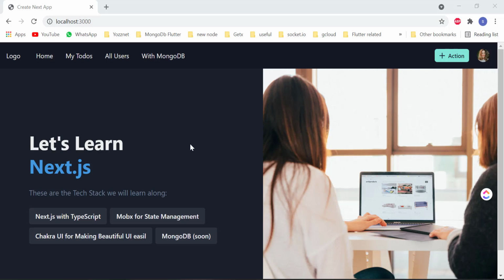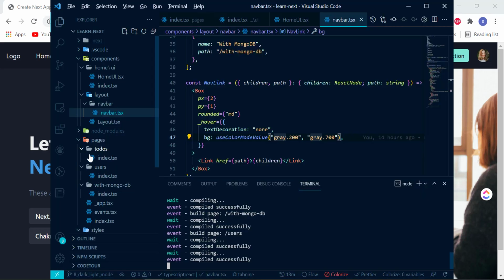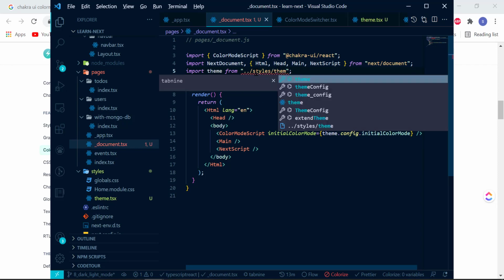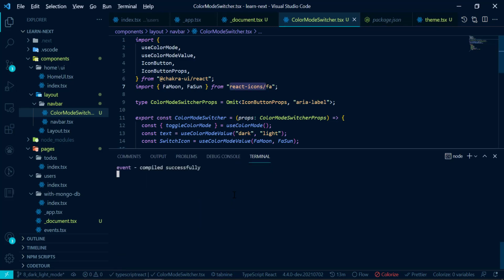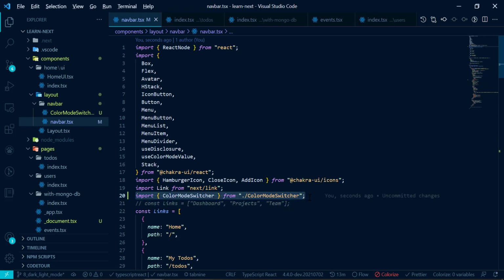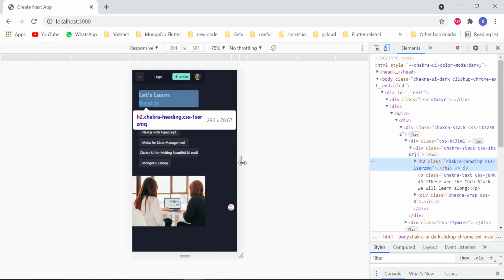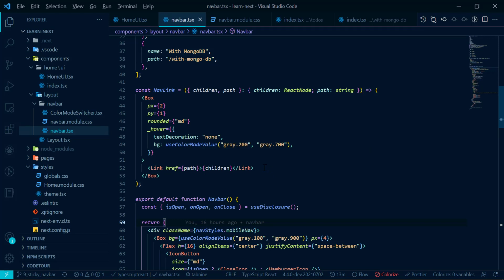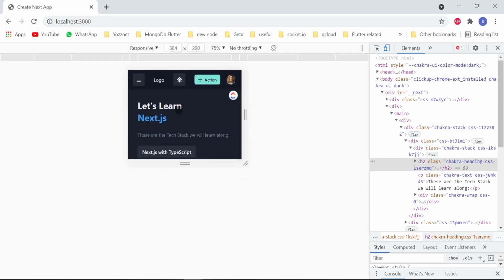8. Chakra UI ColorMode ( dark mode🌚 , light mode 🌞). Next.js with TypeScript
Now let's implement Dark Mode and Light Mode both in our Next.js website using our beloved Chakra UI.

Useful Notion link which has resources and commands.

Vs Code Extensions Used:
ES7 React/Redux/GraphQL/React-Native snippets
NEXTJS Snippets tsx and jsx
snipsnap